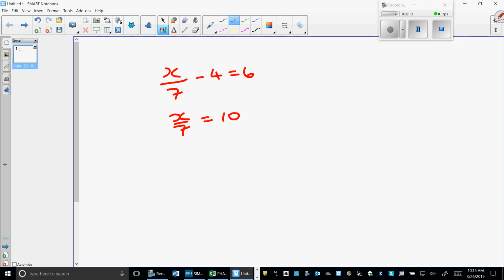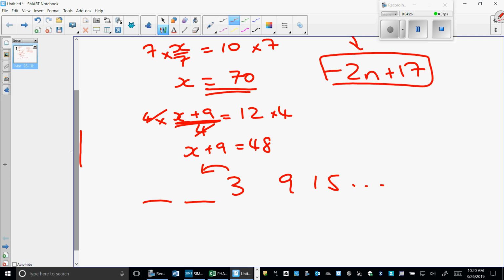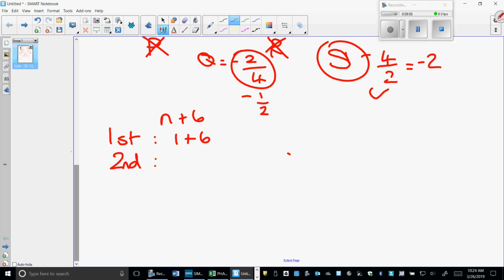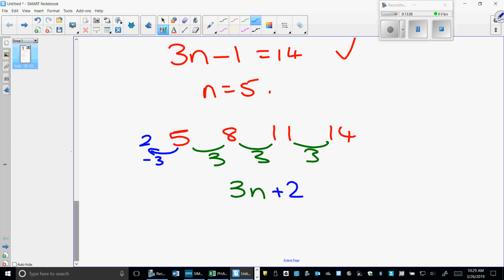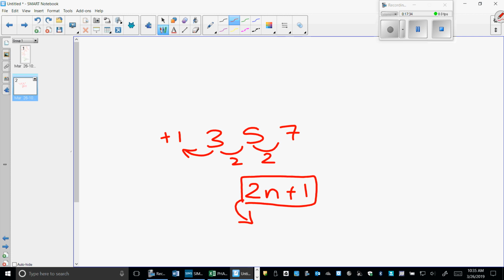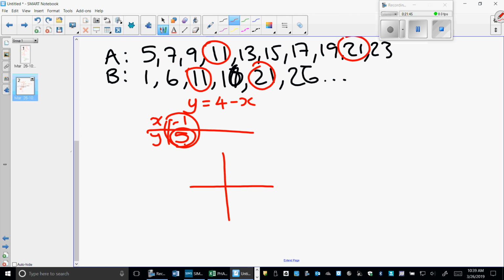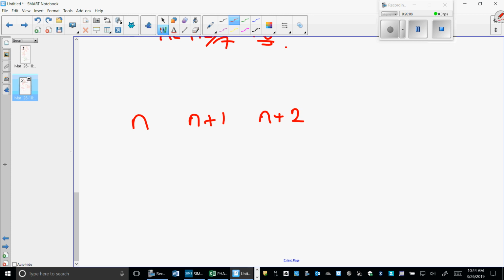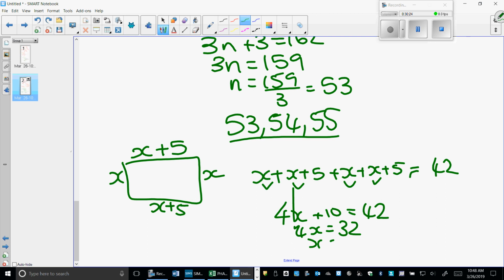going through test equations etc